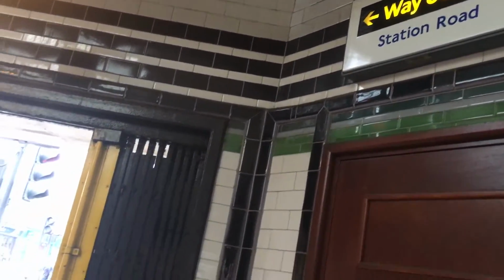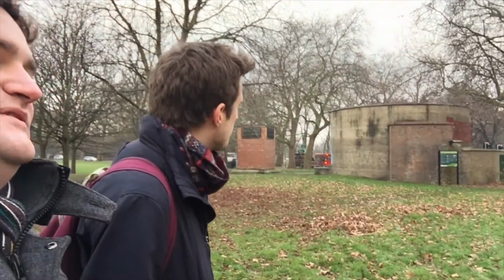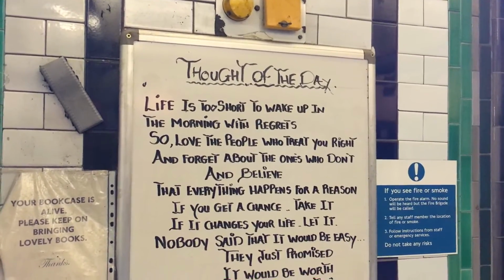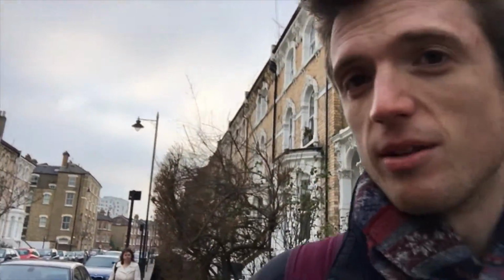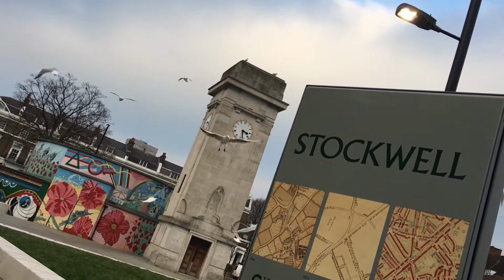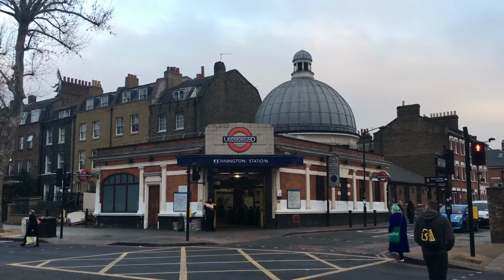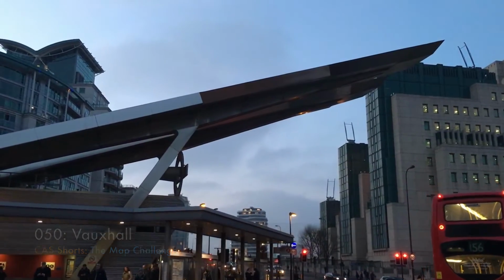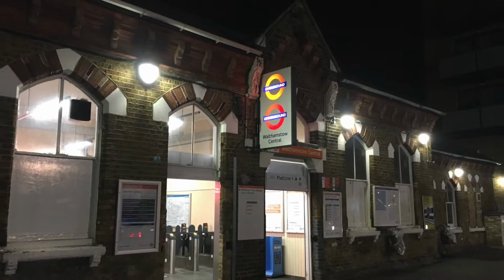Every Tube Station: 041 - 054 (The Map Challenge)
Episode 4 - Frozen In Clapham: This week we're playing Northern Line v Victoria Line up through Clapham and towards the city.

054: Walthamstow Central

I'm embarking on The Map Challenge (Not to be confused with The Tube Challenge or WalkTheTube). It's my target to visit and get off at each of the 270 tube stations.